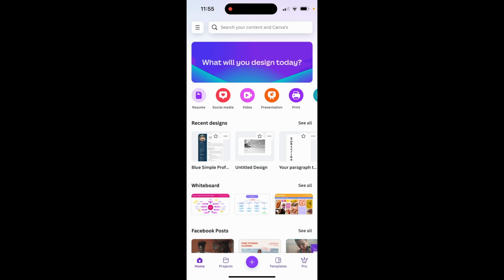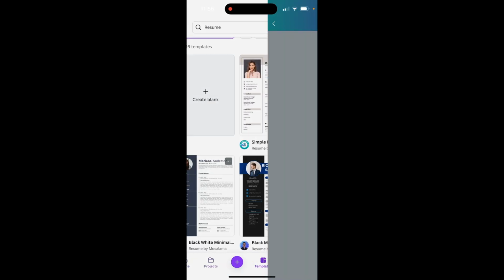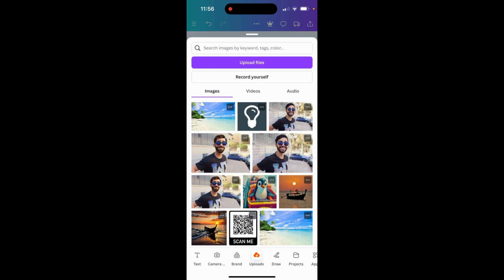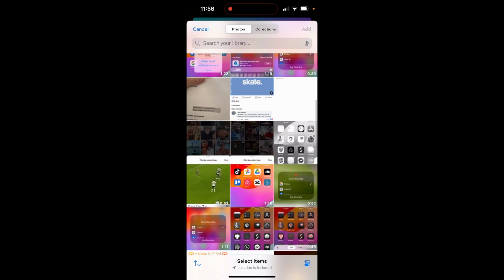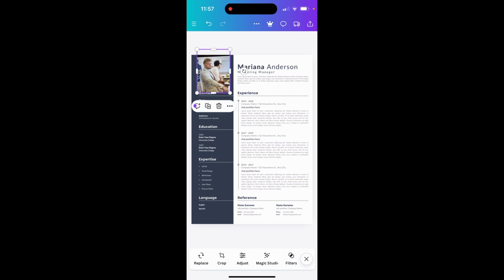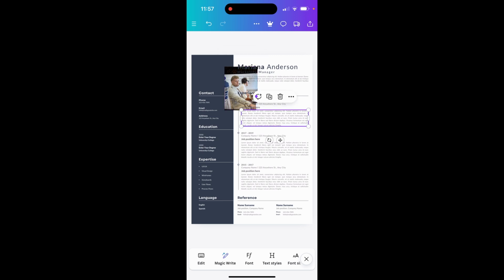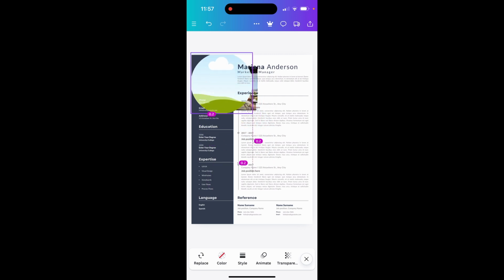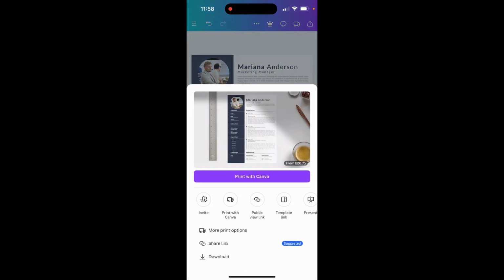How To Add Photo in Canva Resume in Mobile (Step By Step)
In this video, I show you how to add Photo in Canva resume in Mobile. Did this video help? Thanks!